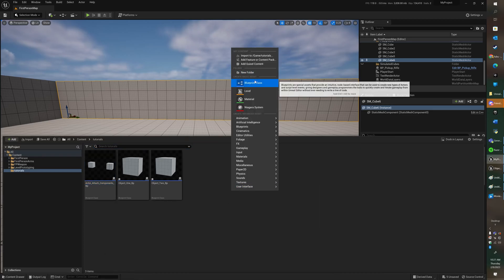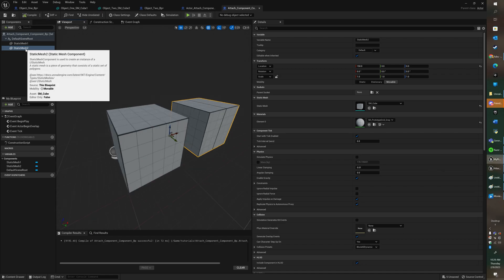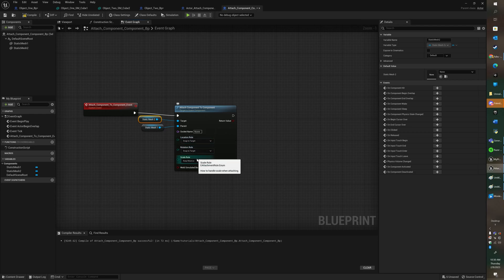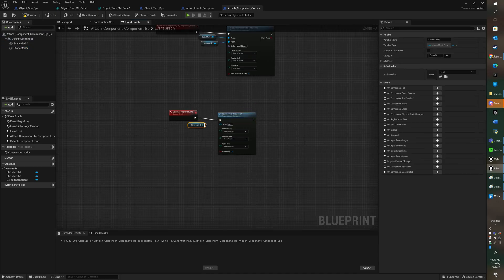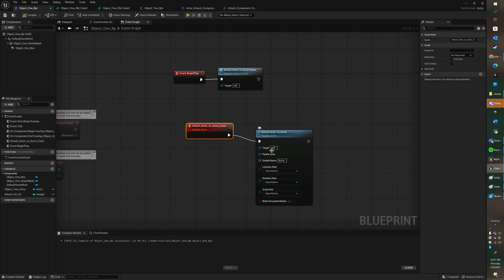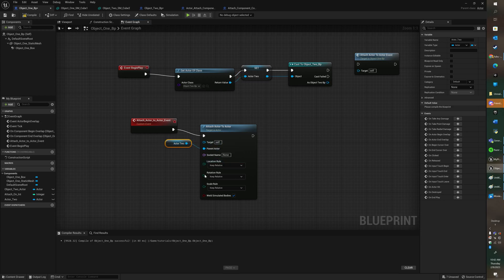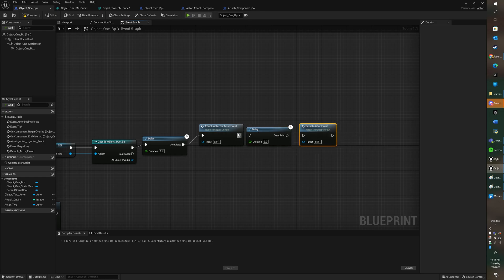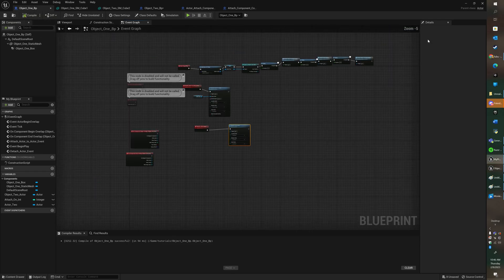Unreal Engine Tutorial Lesson 8 Attaching Actors & Components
🎮 Dive into the exciting world of actor component management in Unreal Engine! In this tutorial, we'll unravel the secrets of attaching and detaching components and actors, giving you the power to create dynamic and interactive game experiences.

🕒 Timestamps:

0:00 - Introduction to Actor Component Attachment

🔗 Join us on this journey to master the art of attaching and detaching actor components and actors in Unreal Engine. Whether you're a beginner or an experienced developer, this tutorial series will help you harness the full potential of component-based game development.